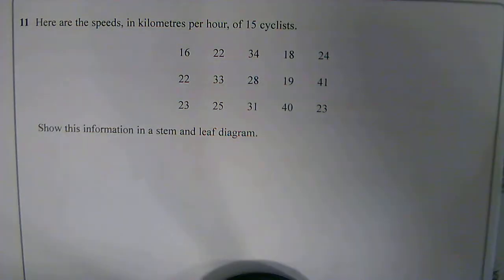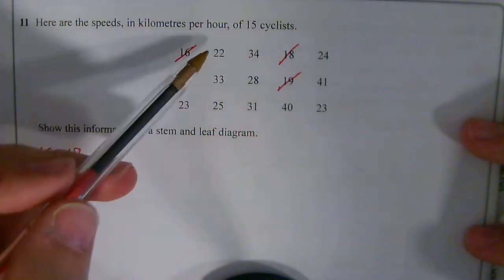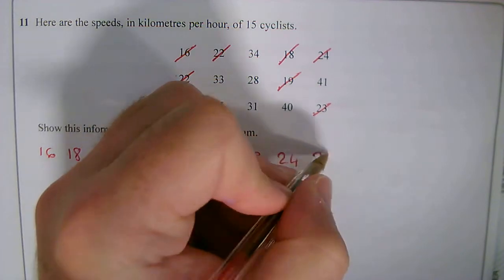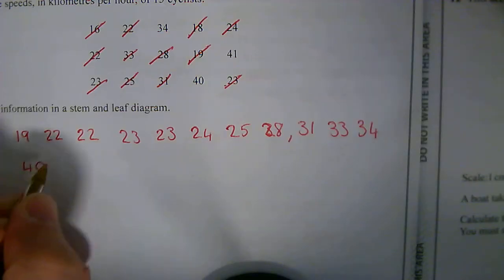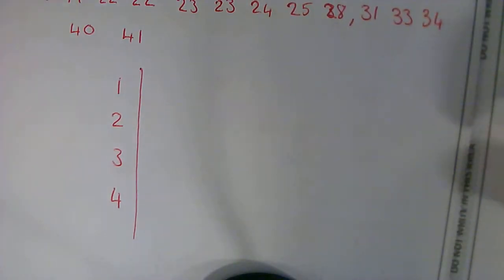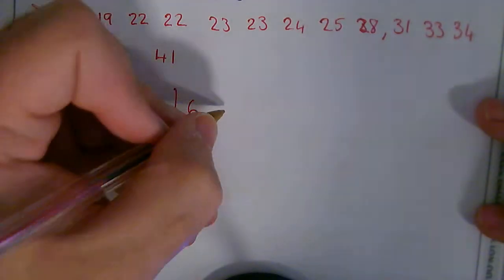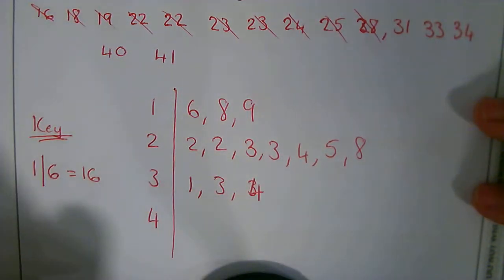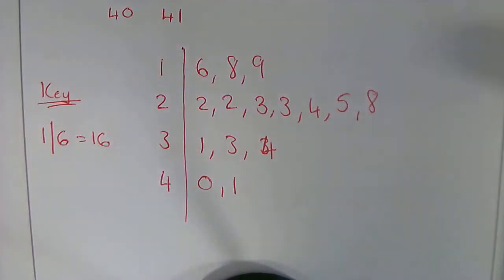Mock set 2 Spring 2017 Paper 3 Q11